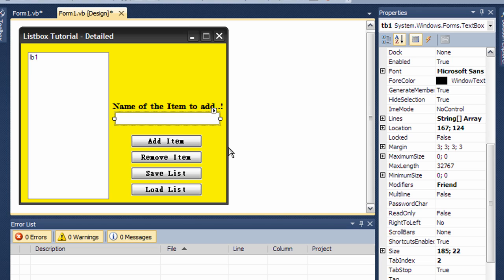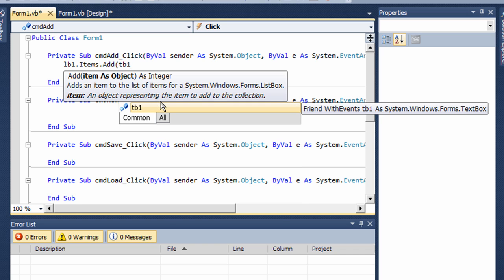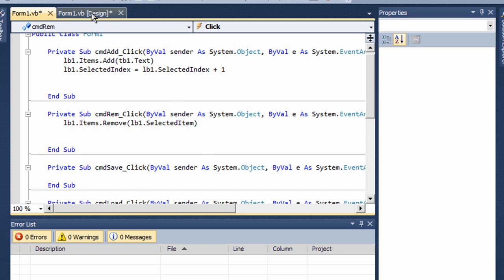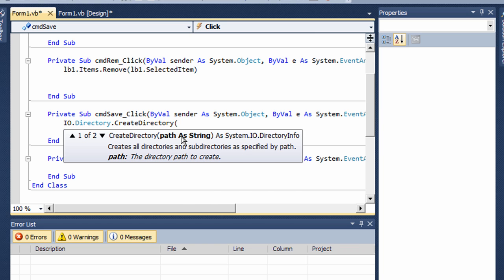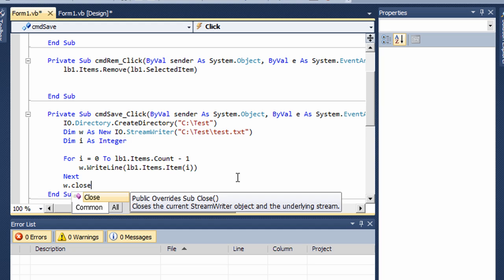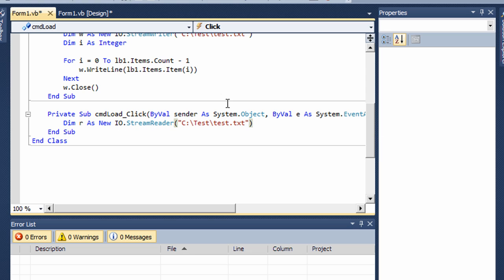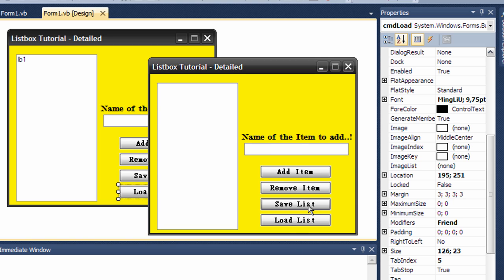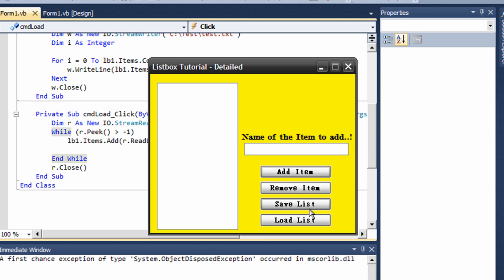{VB.net} Detailed Listbox Tutorial (Add, Remove, Save, Load)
Hello People, today i will be showing u in detail how to add, remove item to a listbox and also be showing u how to save and load the listbox items to a text file..!